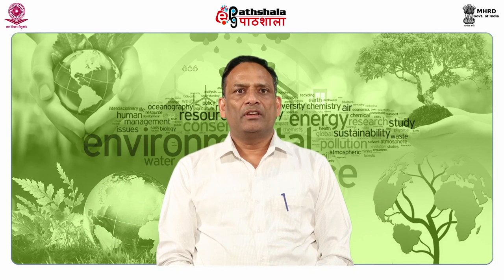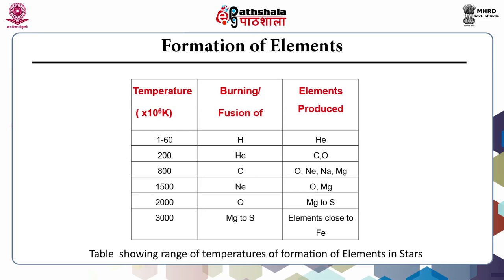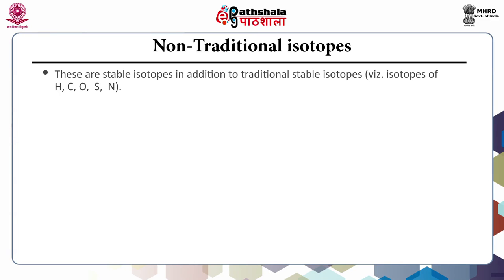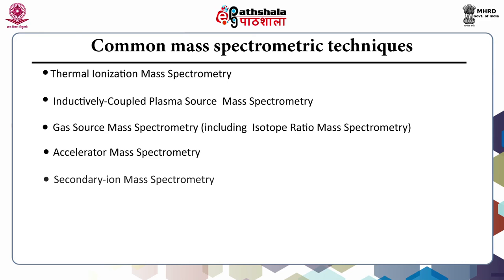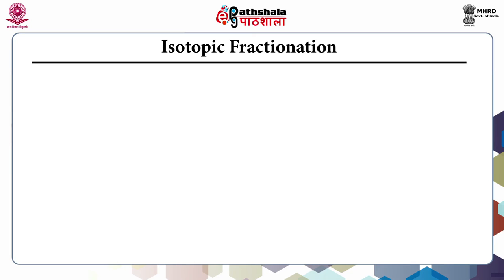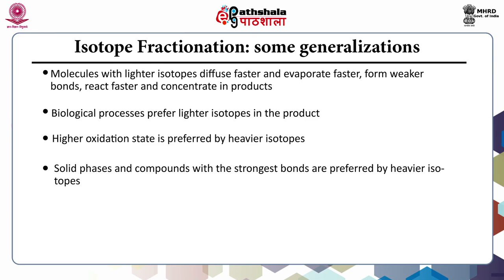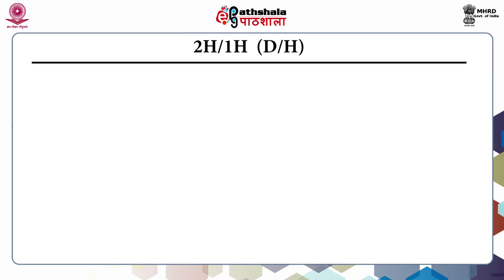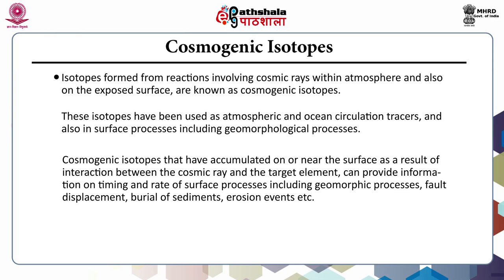Isotope Geology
Subject:Environmental Sciences
Paper: Environmental geology